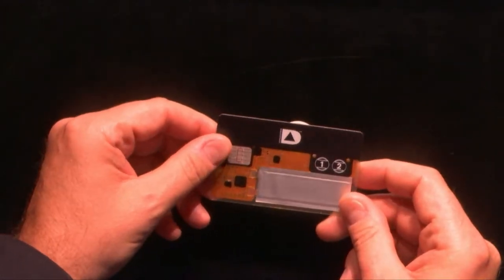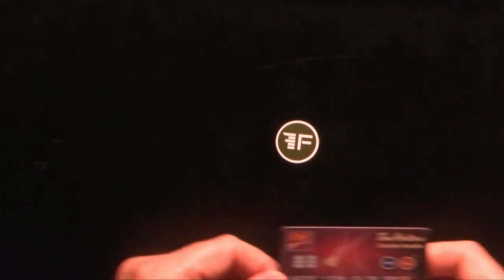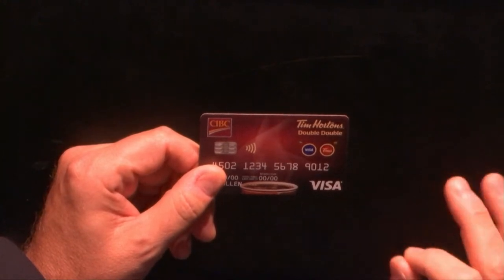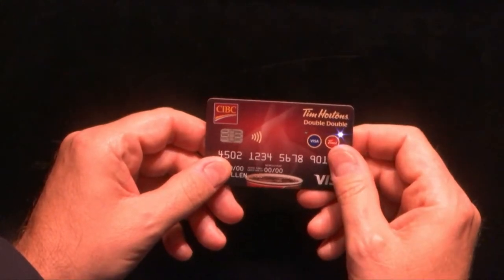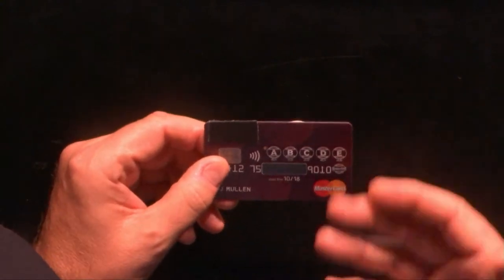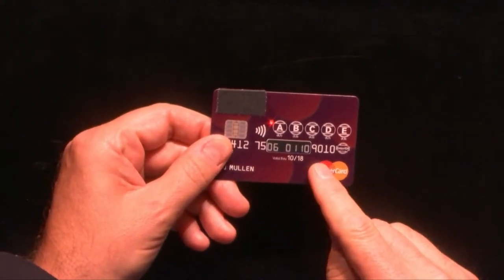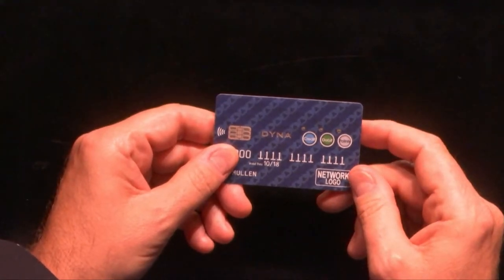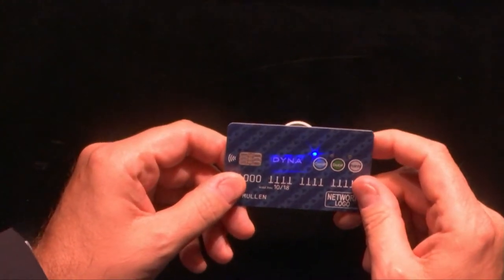Dynamics, Inc / FinovateFall 2017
Dynamics, Inc presented at FinovateFall 2017. How they describe their product/innovation: Dynamics will continue to unveil the evolution of its next generation payment platforms either on the physical card level, processing, or the intersection of both.  With imminent new launches on multiple continents the product suite has expanded to fully incorporate regional and global standards.